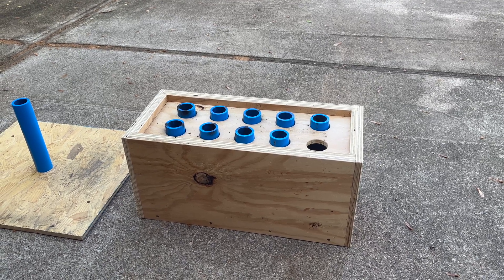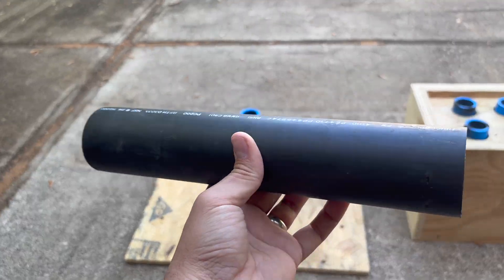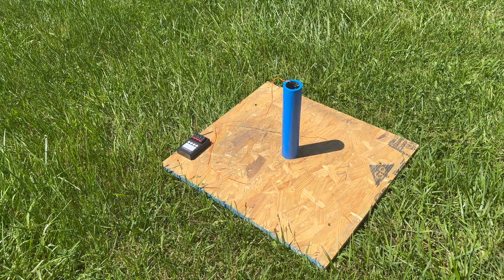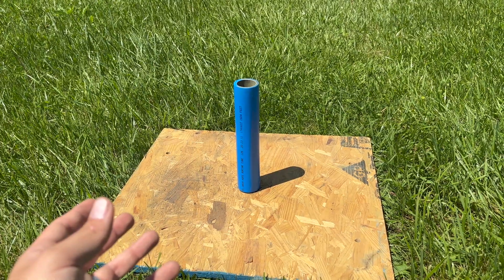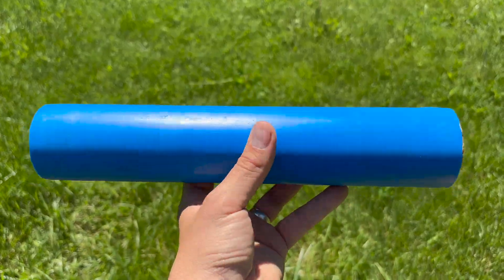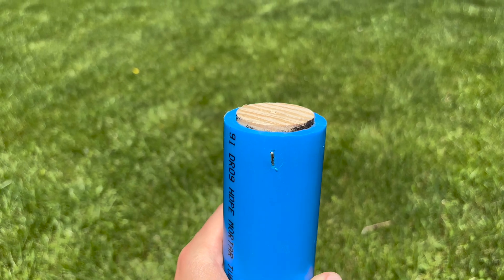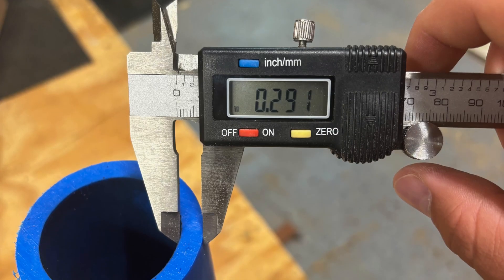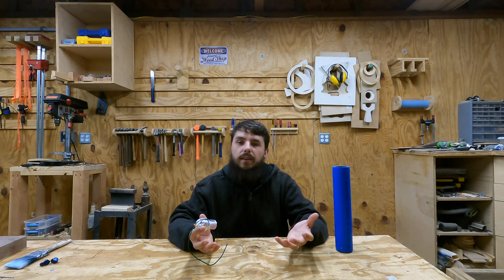DR9 Mortar Tube Stress Test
After completing the construction of new rack builds for DR9 firework mortar tubes, I decided to test the DR9 tubes to evaluate their resilience in the event of a shell exploding inside. I opted for remote firing so that I could remain a safe distance away during the test. Initially, the results surprised me, but the more I thought about it the more it makes sense. The wall of the DR9 tube is slightly thicker than that of the DR11. I think the size of the shell had the biggest impact on the test results. Due to their smaller inside diameter, these tubes are designed for smaller reloadable shells, resulting in less force from the explosion compared to the canister shells I've tested before.

This video is for entertainment/educational purposes only. Always follow safety guidelines and local laws.